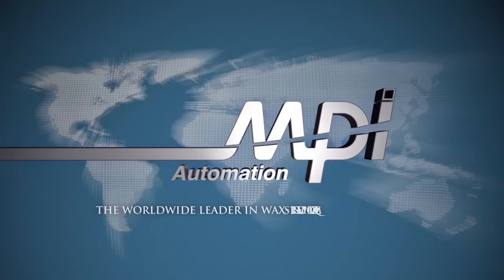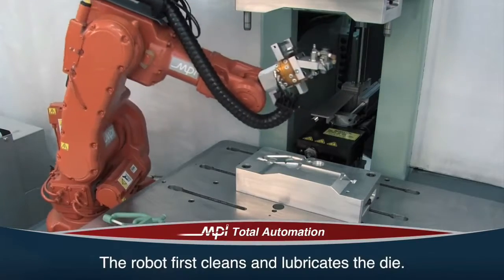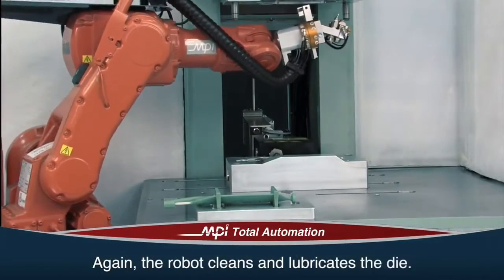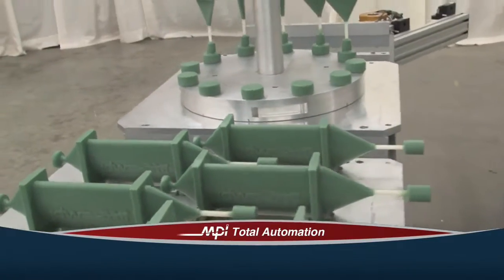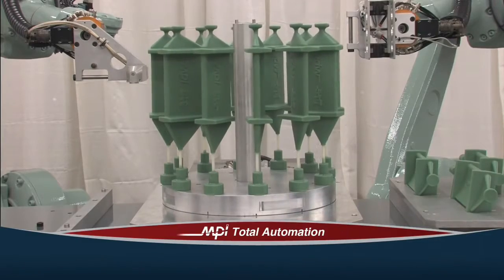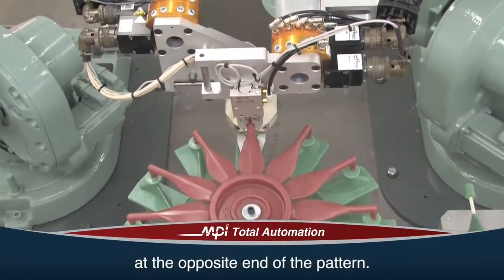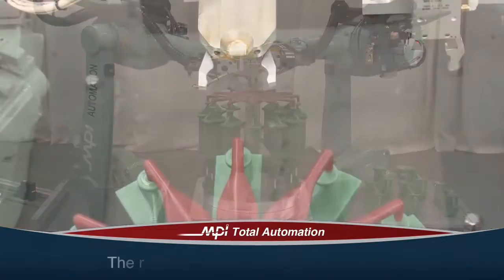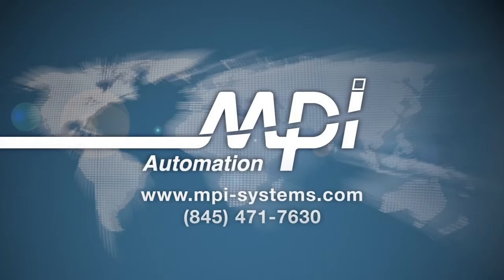MPI Total Automation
MPI is revolutionizing the technology of producing and processing wax patterns and assemblies through the use of automation. By continually integrating higher levels of automation into their patented pattern handling and assembly systems, MPI is able to consistently produce high-quality, high-volume, wax patterns and assemblies time and time again.